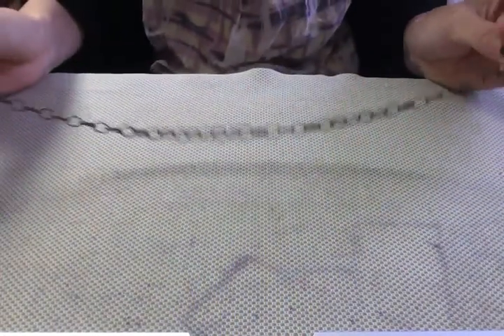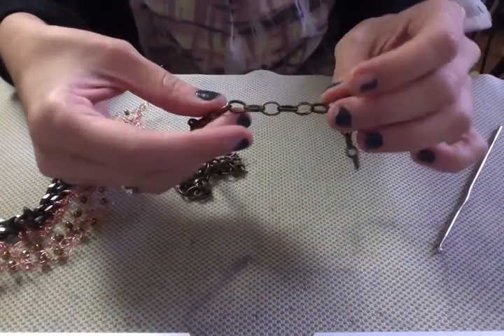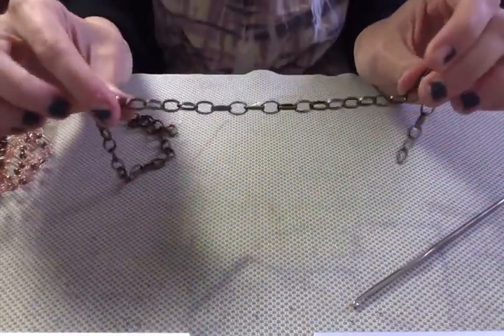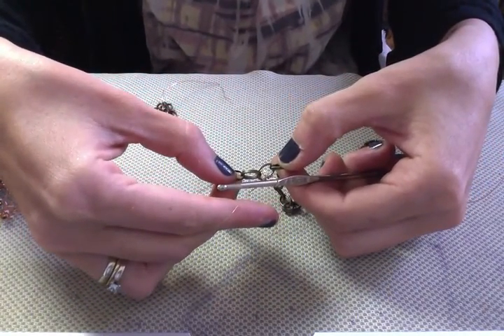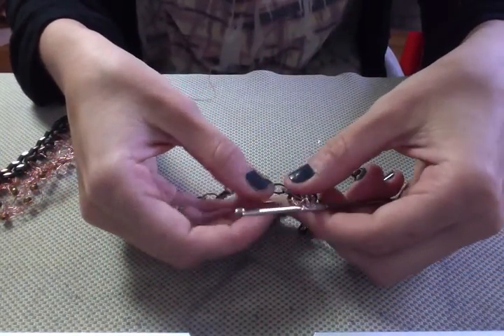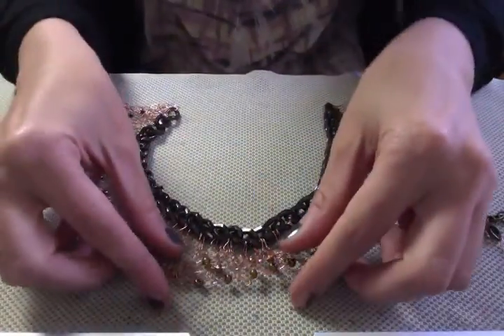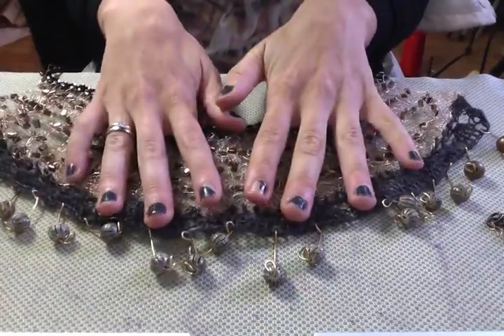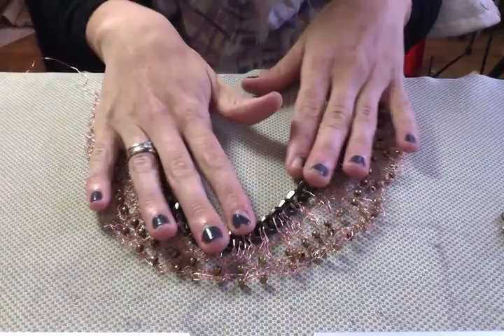wire crochet onto chain